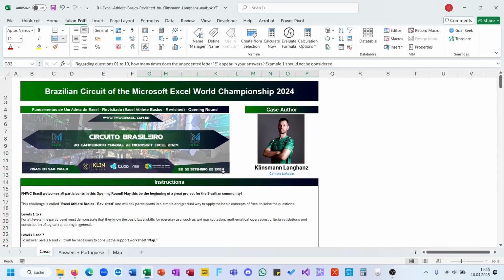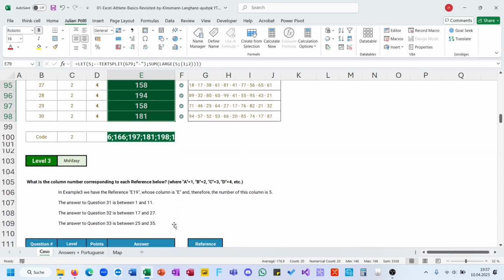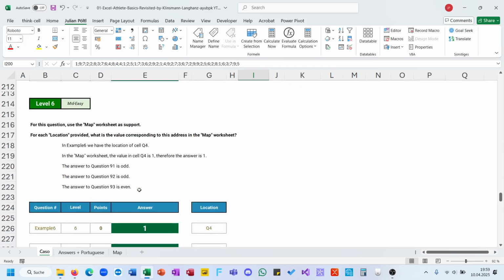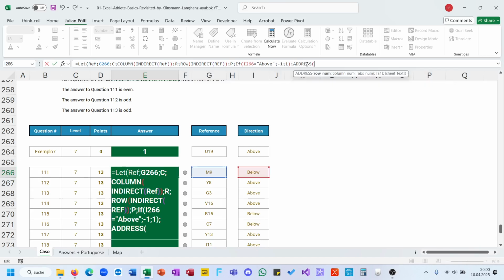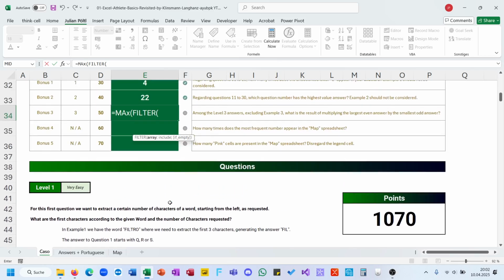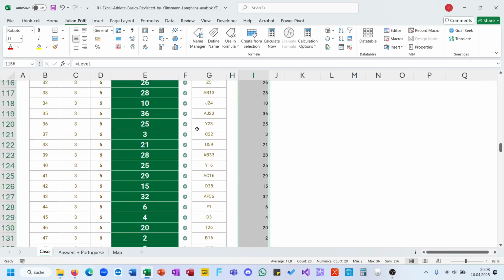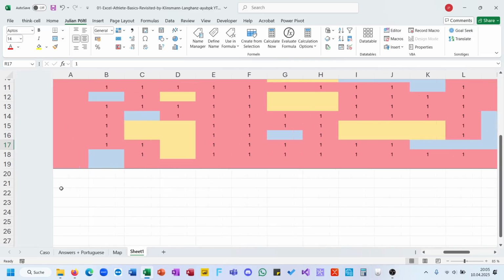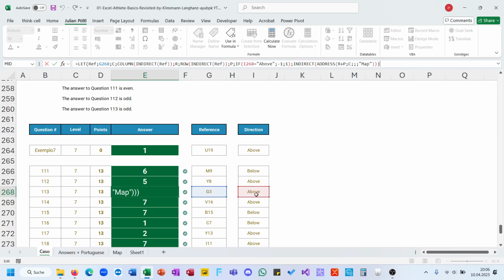Free Excel Esports Case for beginners from the MEWC Brasil Chapter - Excel Athlete Basics Revisited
Walk through of a free case from the Brazilian Circuit of MEWC 2024 (Microsoft Excel World Championship Local Chapter)💚

The case in this video is “Excel Athlete Basics Revisited" by Klinsmann Langhanz from Brasil. You can get the case for free

Timestamps:
00:00 Introduction & preparation
00:53 Level 1
01:14 Level 2
02:18 Level 3
02:36 Level 4
03:02 Level 5
03:48 Level 6
04:06 Level 7
05:49 Bonus 1
06:11 Bonus 2
06:40 Bonus 3
08:57 Bonus 4
09:36 Bonus 5
10:53 Closing remarks